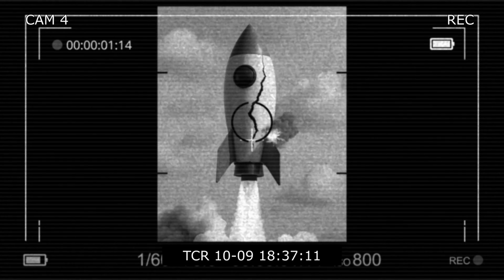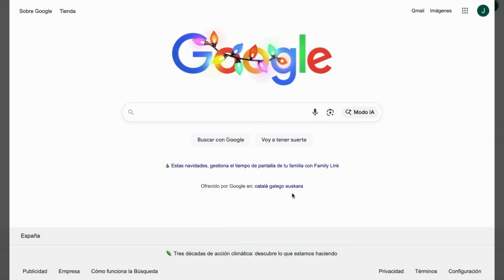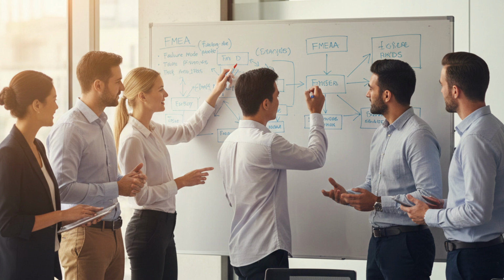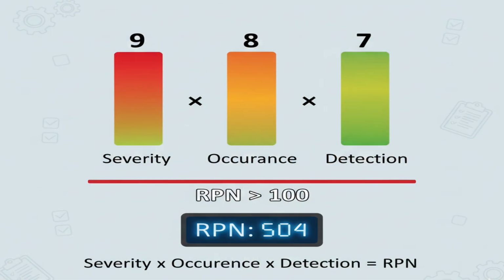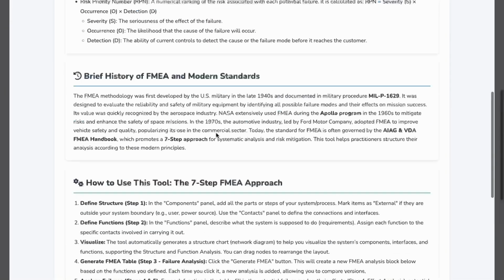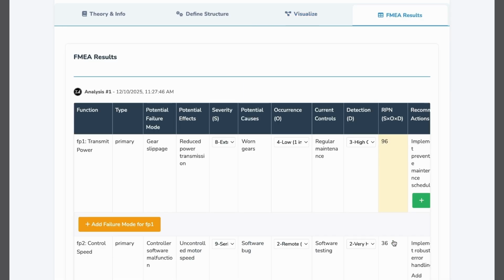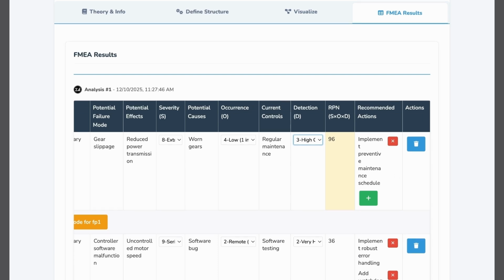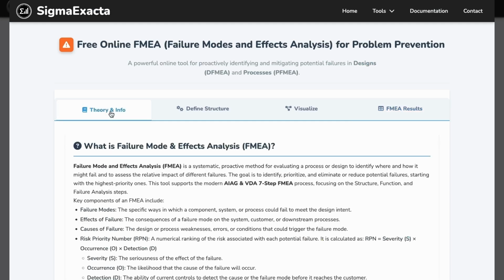FAILURE MODE & EFFECTS ANALYSIS (FMEA) | PREVENTION TUTORIAL 🚀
Don't wait for your product to fail in the hands of the customer. In this tutorial, we explore the FMEA tool at SigmaExacta.com, a proactive methodology used to identify, evaluate, and mitigate potential risks in your designs and processes.

Learn how to prioritize your efforts and focus on the most critical failure modes to ensure a reliable and high-quality launch.

📌 WHAT YOU WILL LEARN:

▶︎ THE FUNDAMENTALS: What is FMEA and why is it essential for modern engineering?

▶︎ KEY COMPONENTS:

FAILURE MODES: How can your product or process fail?

EFFECTS: What is the impact on the customer or the system?

CAUSES: Identifying the root of the problem.

▶︎ THE RPN SCORING SYSTEM: Understanding the Risk Priority Number (RPN) through its three pillars:

SEVERITY: How serious is the failure?

OCCURRENCE: How likely is it to happen?

DETECTION: Can we catch it before it reaches the customer?

▶︎ MODERN STANDARDS: Our tool supports the latest AIAG & VDA 7-Step FMEA process, including Structure, Function, and Failure analysis steps.

▶︎ STEP-BY-STEP TOOL GUIDE:

Defining the system structure and components.

Visualizing failure nets and relationships.

Generating automated FMEA results and reports.

Quality and Reliability Engineers.

Process and Product Development teams.

Manufacturing Managers.

Six Sigma and Lean practitioners.

TIMESTAMPS:
0:00 Intro to Sigma Exacta
0:08 The risk of failure (Rocket example)
0:24 Defining FMEA: Analysis, Failure Mode, Action
0:46 Accessing the FMEA tool on Sigma Exacta
0:50 Core concepts: Severity, Occurrence, Detection
0:54 Navigating the tool: Structure and Visualization
0:58 Historical context and team collaboration